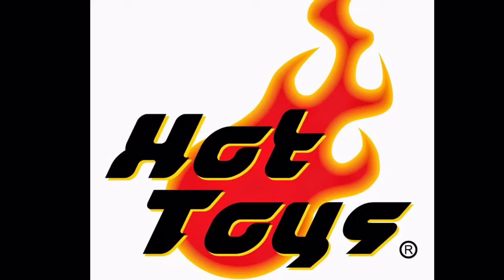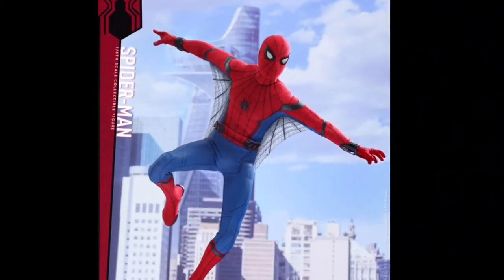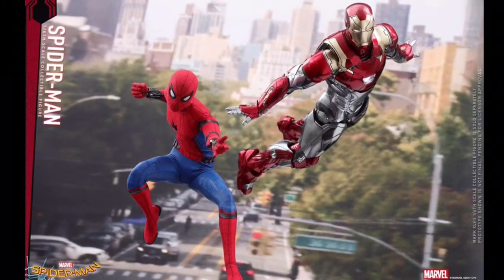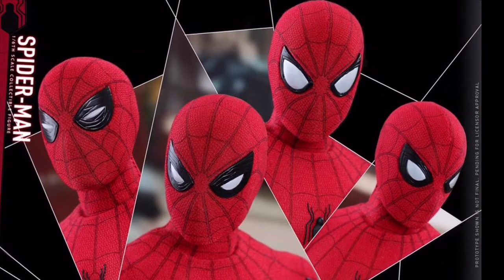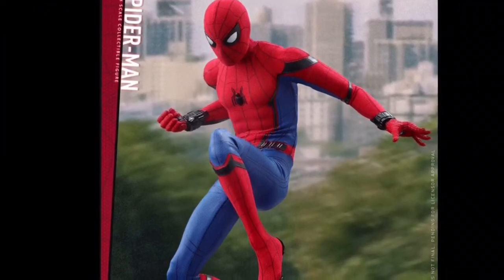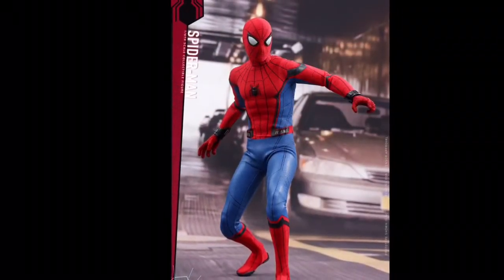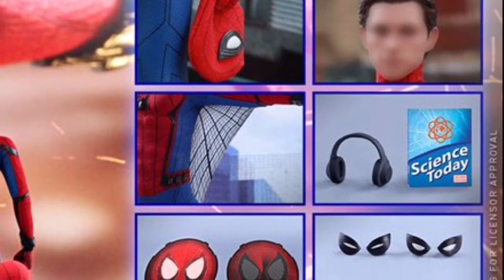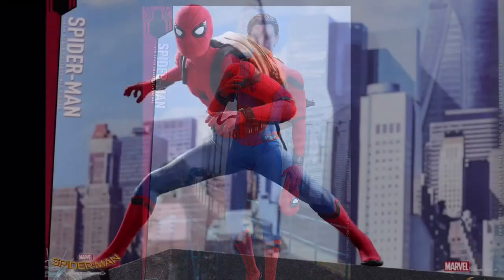Hot Toys Spider-Man Homecoming Preview And Thoughts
A preview and my thoughts on the hot toys Spider-Man Homecoming figure